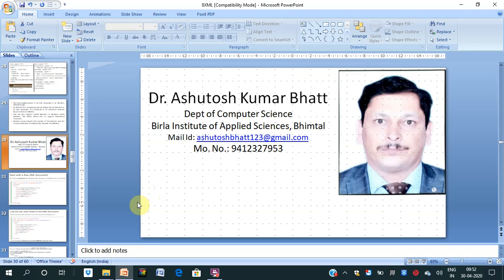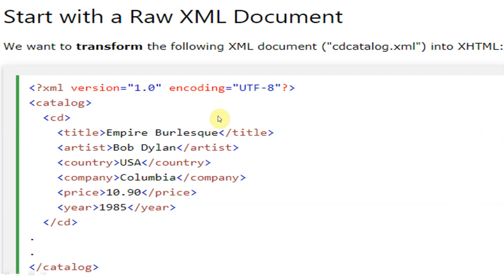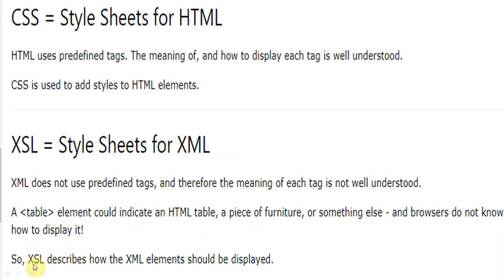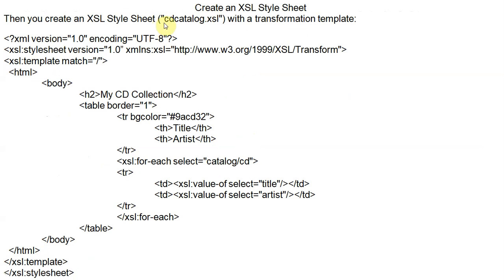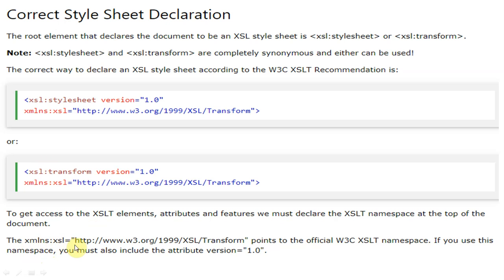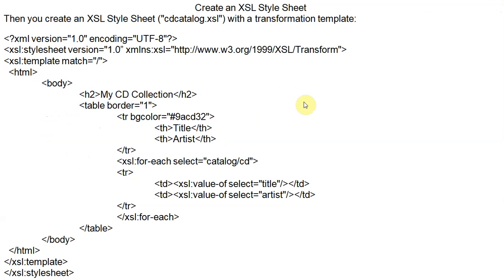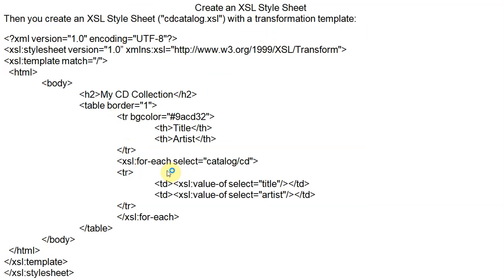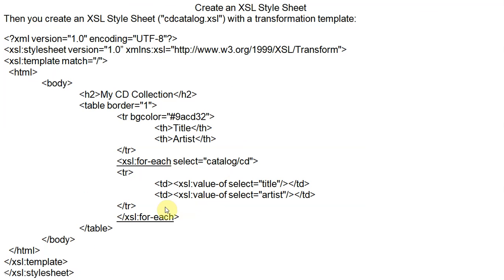11XML and XSL Part 4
This video explains about XML and XSL Code. XML was designed to carry data. HTML was designed to display data. XML tags are not predefined like HTML tags. This lecture is very useful for professional and engineering students.